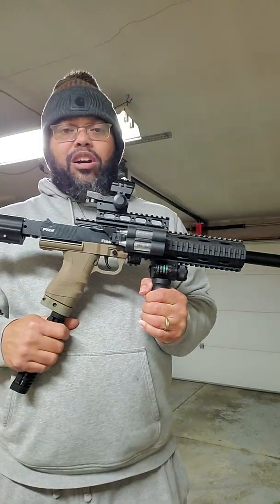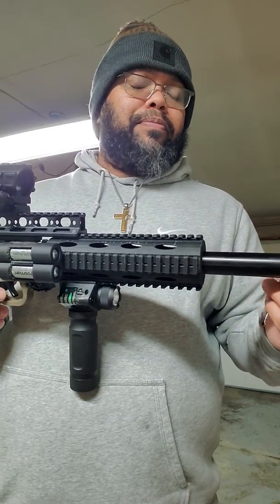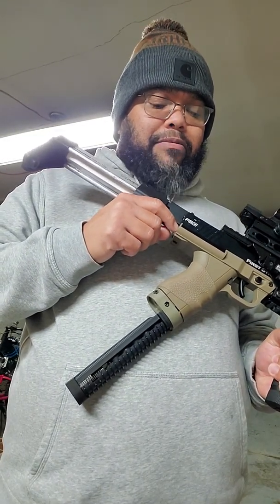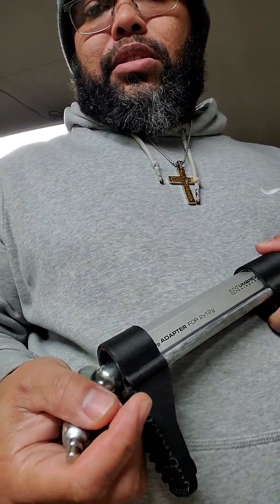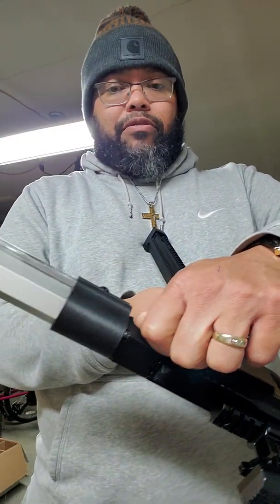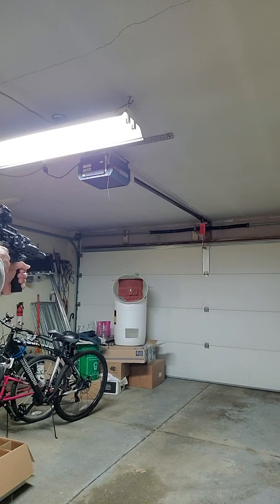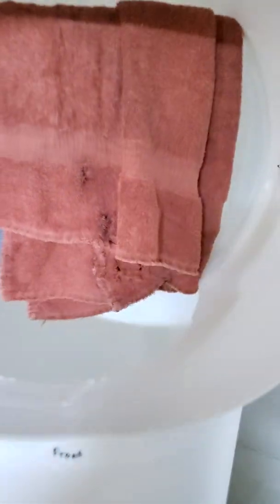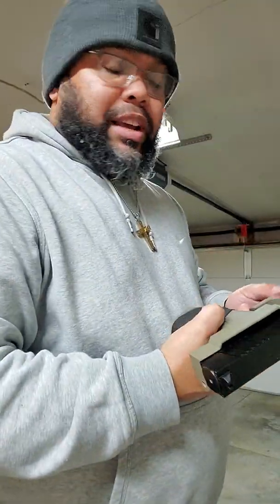FSC carbine conversion firing test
First Strike FSC carbine conversion test firing video. bolt sticking problems solved. relief valve setting explained.